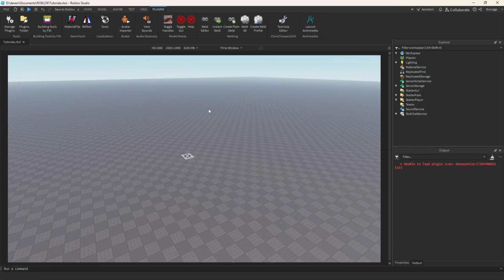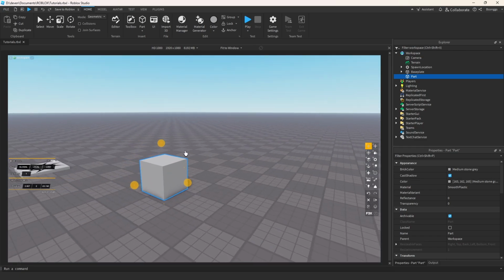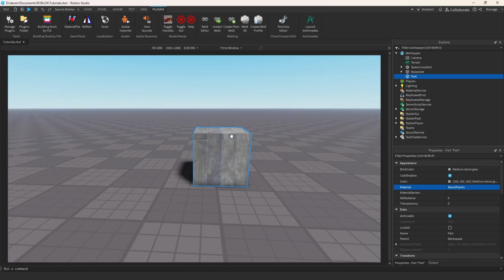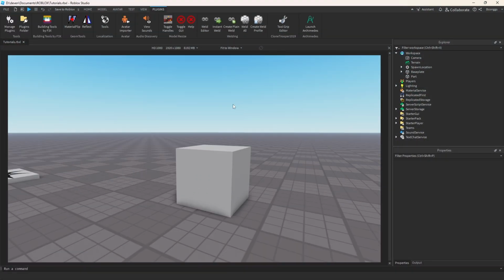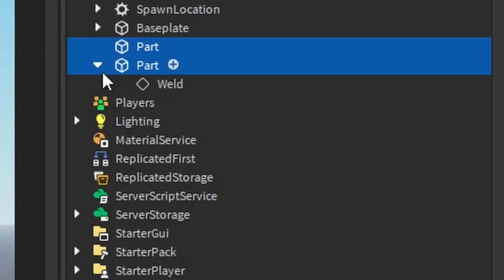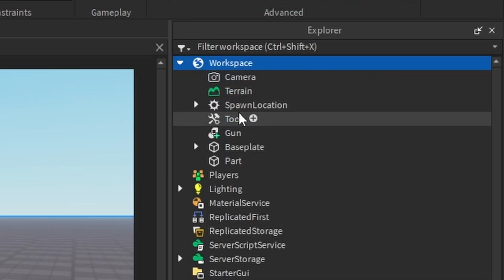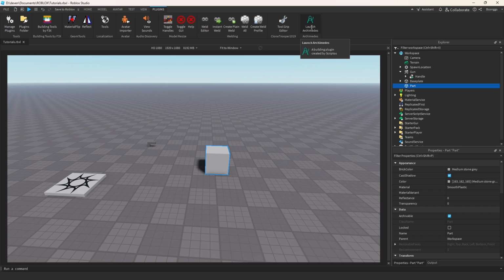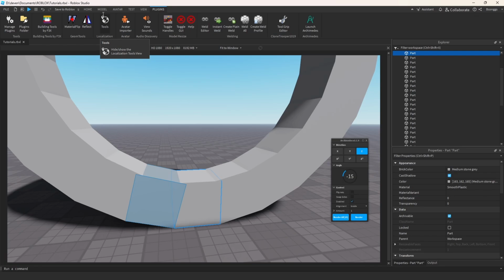7 MUST HAVE ROBLOX STUDIO PLUGINS to Boost Your Game Development!